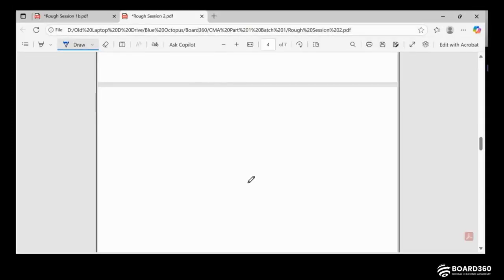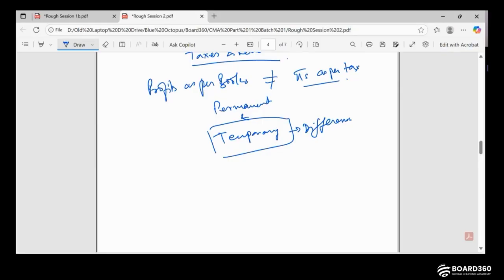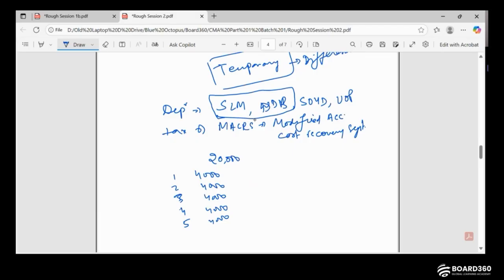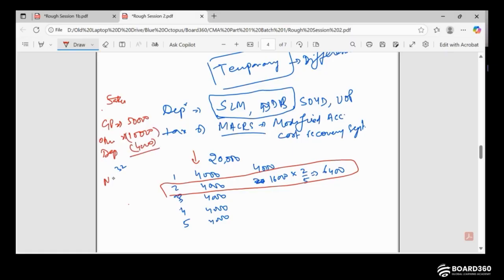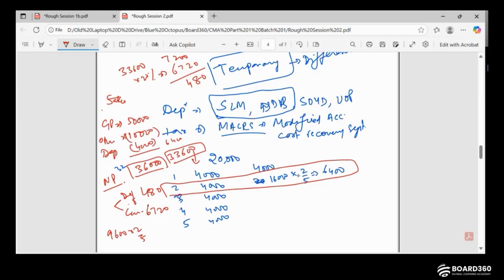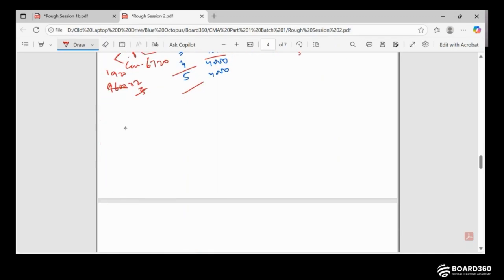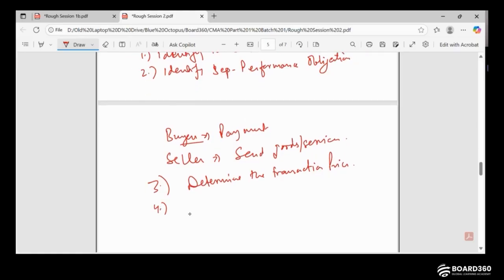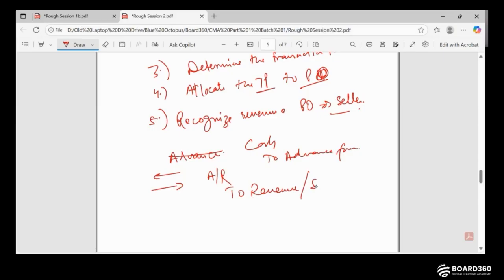Certified Management Accountant | Demo 2 | Board360